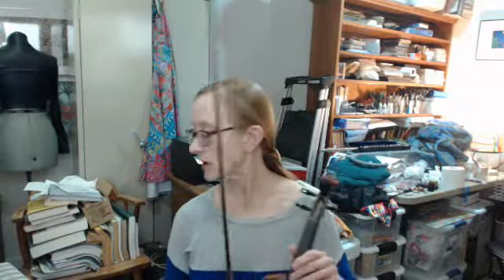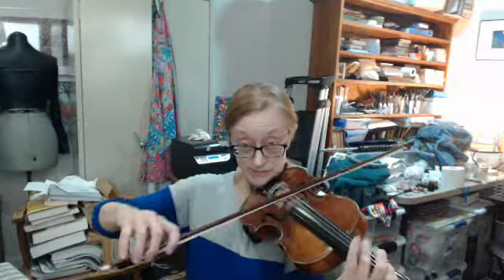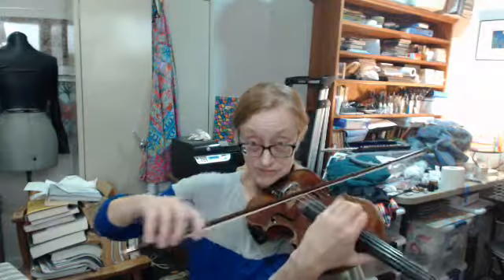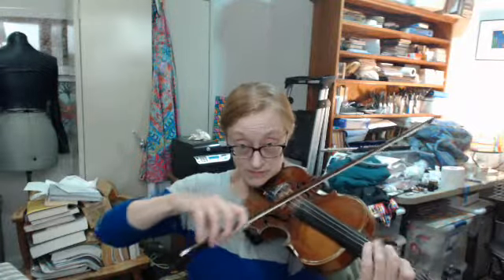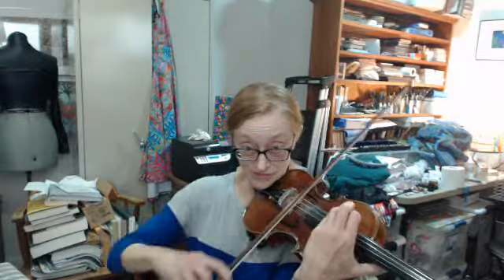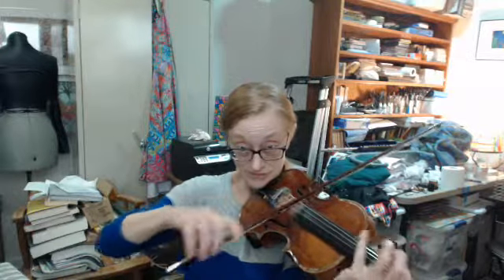Violin Left Hand Thumb Pain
Recently with my increased practice on the G string in higher positions I have started having a stabbing, irritating pain in my left thumb metacarpophalangeal joint.  Fortunately it does not seem to extend beyond that region, but it is unpleasant enough to seriously curtail my violin practice.  Once it is irritated, it also negatively affects my piano practice and any motion that involves pressure and flexibility of the thumb, such as cleaning my glasses.  Ibuprofen doesn't seem to have much effect on it.